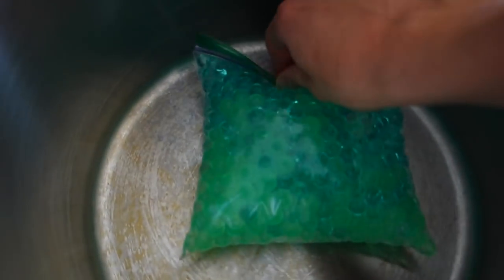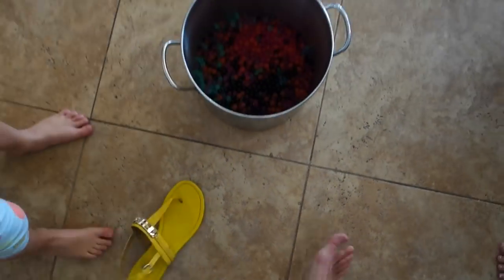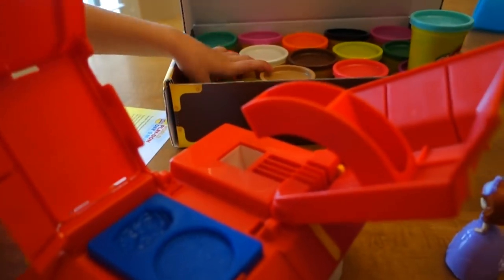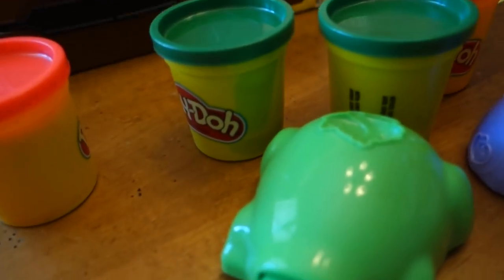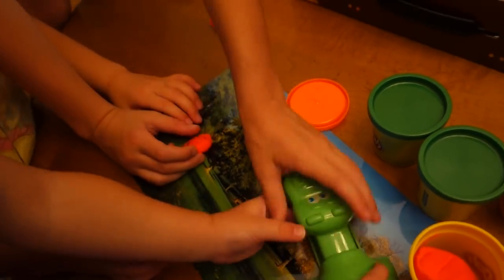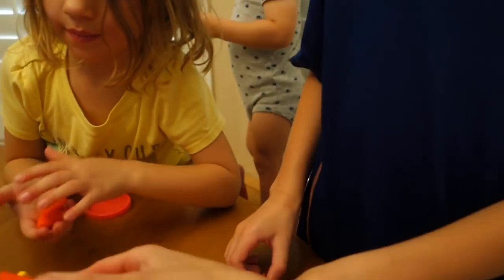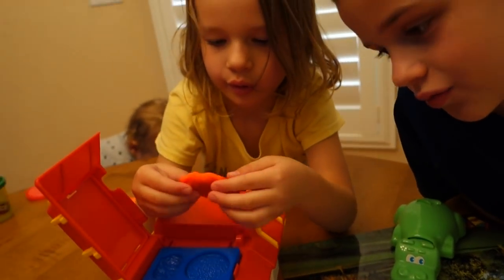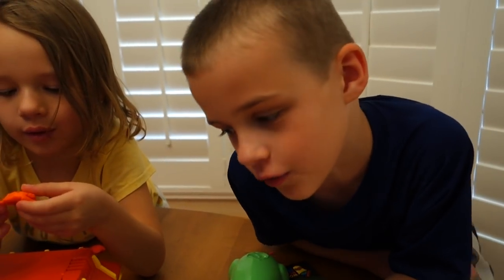PLAY DOH DAY CELEBRATION Hungry Hungry Hippo & McDonalds Drive Thru Playdoh Playset + Fun Orbeez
Kids playing with Play-Doh for the World of Play Doh celebration day. Alex and Ava play with some of our vintage Play-Doh sets like our Hungry Hungry Hippo, McDonalds Playdough restaurant and Sofia The First toys. Sandra also brings some Orbeez home from the office for our toddler Ava and Baby Adam to play in.

❤ About Us ❤
Sandaroo is a family channel with more toy reviews, compilations, vlogs and more fun from DisneyCarToys.

❤ Video Endcard Links ❤